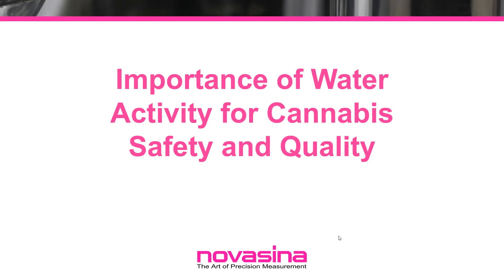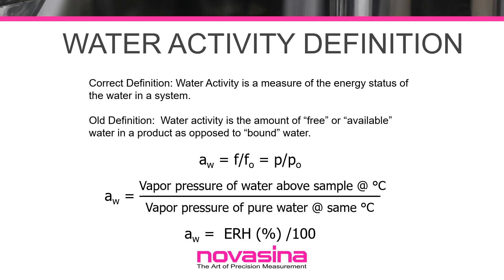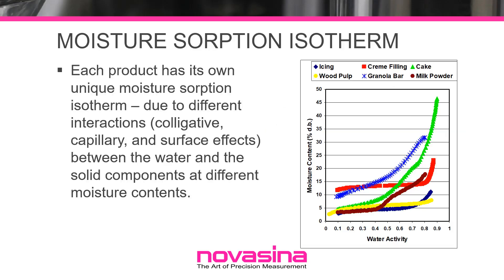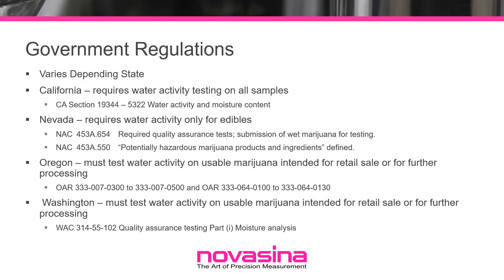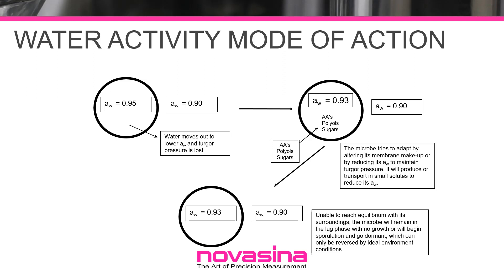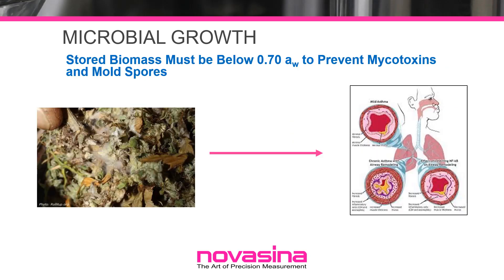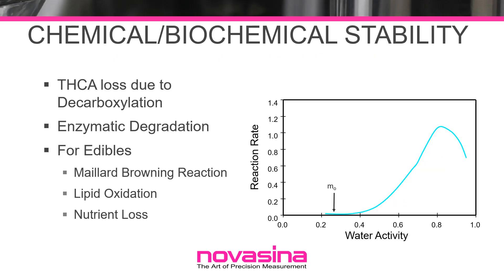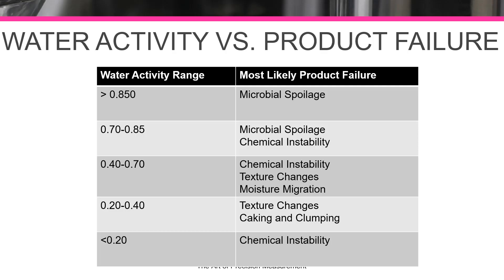Why Measure the Water Activity of Cannabis? - Webinar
In this webinar, Dr. Brady Carter goes over why water activity in cannabis is so important. With the legalization of cannabis-based products for both medicinal and in some locations recreational use, has come the need to implement safety initiatives. Microbial contamination in either dried buds, extracted oils, or processed edibles can result in allergic reactions, respiratory complications, or foodborne illnesses. In addition, breakdown due to chemical reactions can result in changes in efficacy and potency. Water activity is an effective tool used in the food and pharmaceutical industries to maximize microbial, chemical, and physical stability, and quality control.

Neutec Group’s water activity meters deliver accurate water activity testing and water activity measurement.

0:00 Introduction
0:15 WHY MEASURE THE WATER ACTIVITY OF CANNABIS?
1:00 WHAT YOU SHOULD KNOW ABOUT WATER ACTIVITY
1:11 WATER ACTIVITY DEFINITION
3:55 Government Regulations
5:52 WATER ACTIVITY MODE OF ACTION
6:43 MICROBIAL GROWTH
8:40 CHEMICAL/BIOCHEMICAL STABILITY